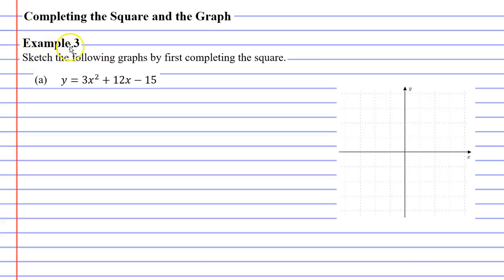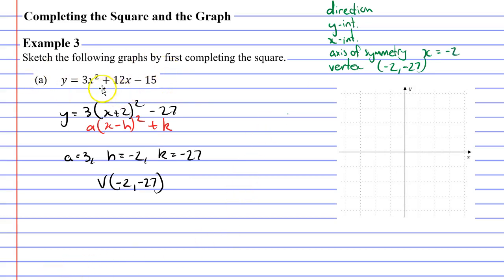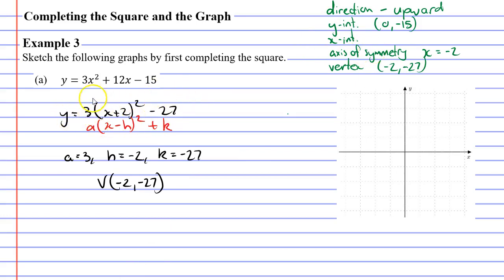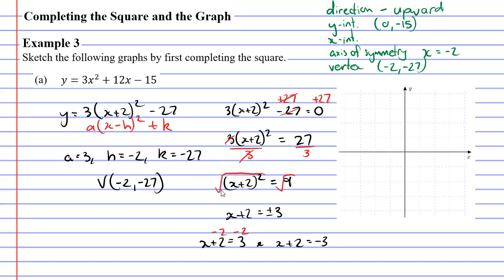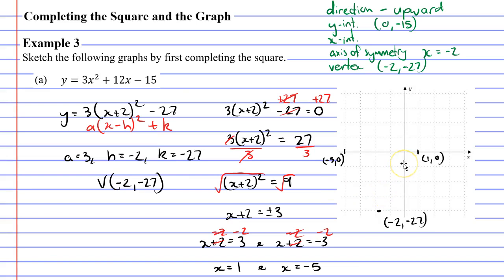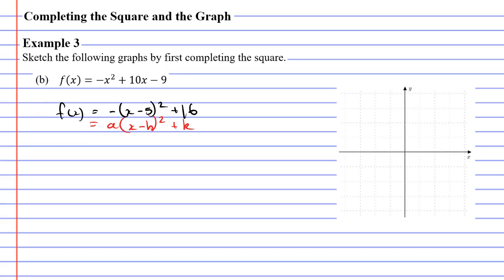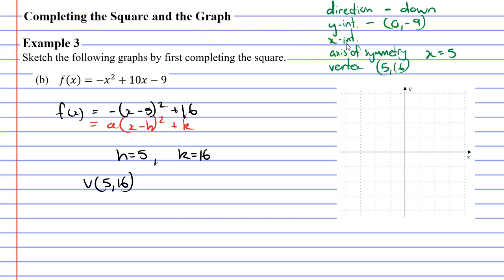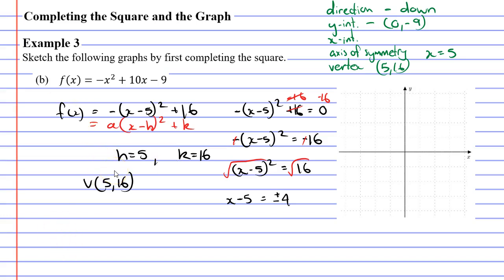3E Completing the Square and the Graph (4 of 5)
In this video we learn how to sketch a graph after completing the square for a non-monic quadratic function.